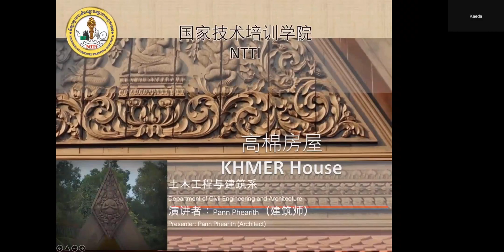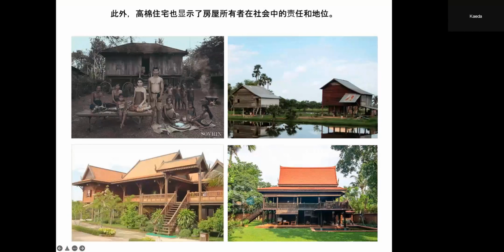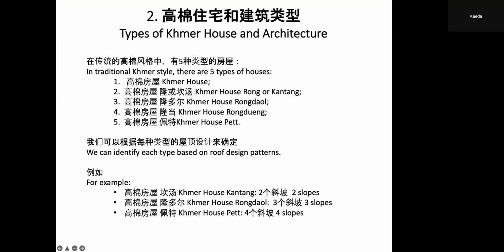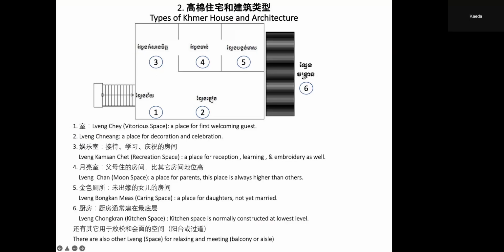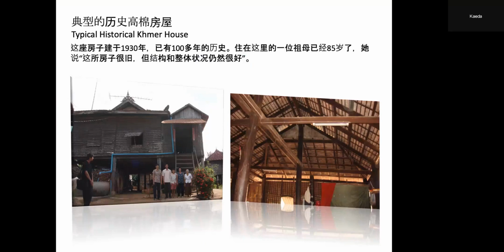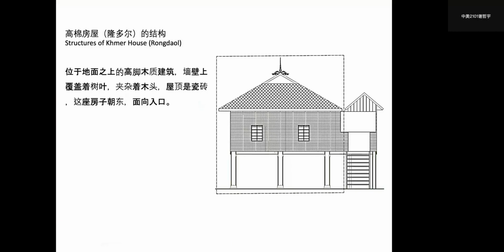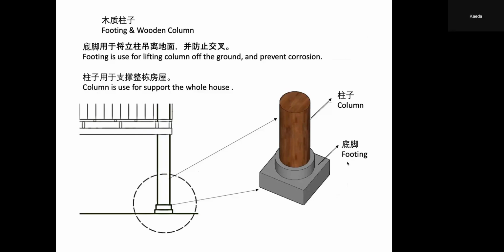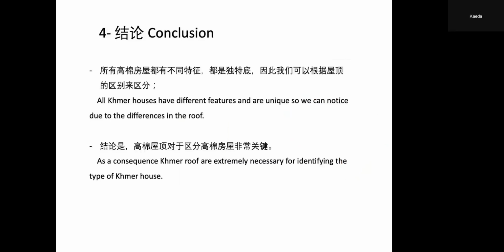20220412 KHMER House - by Mr. Pann Phearith from Cambodia NTTI